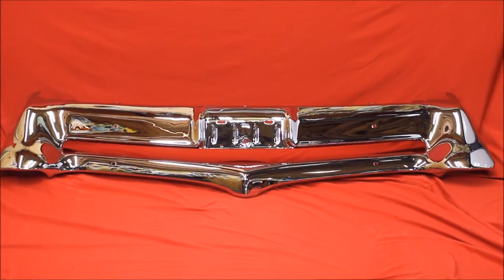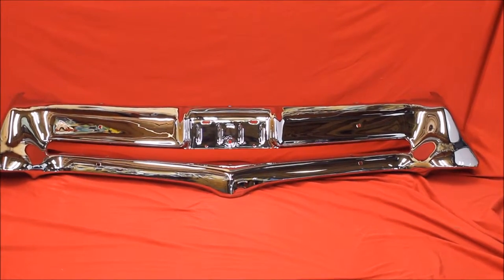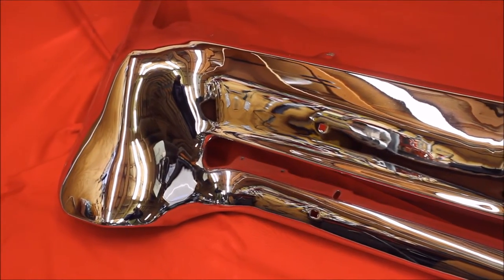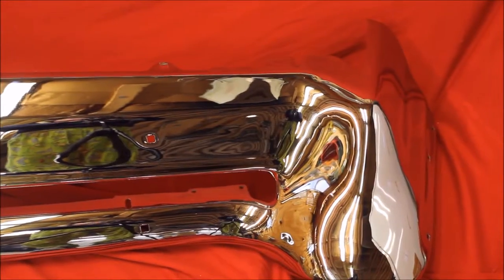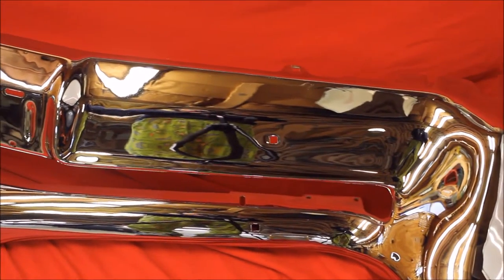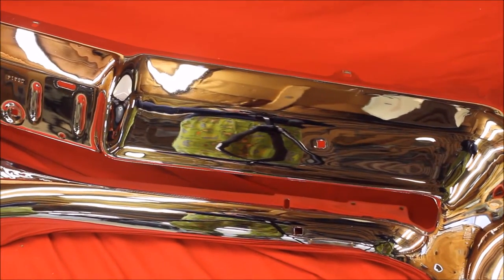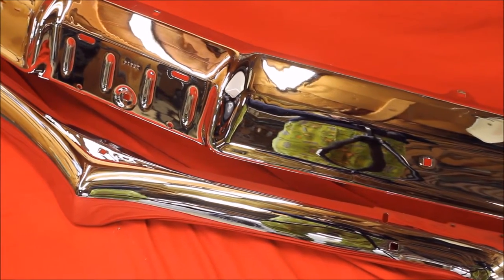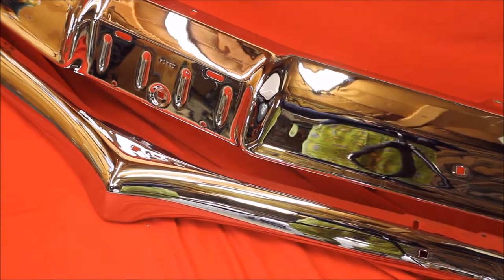1966 Bonneville Front Bumper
1966 Bonneville Front Bumper

7758 E. 106th St.